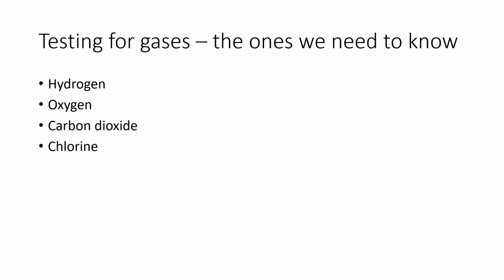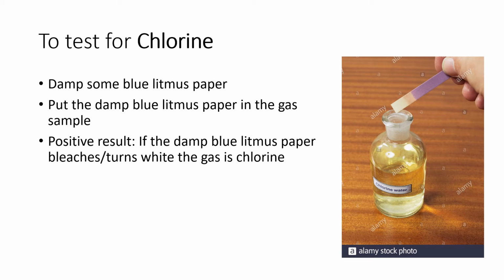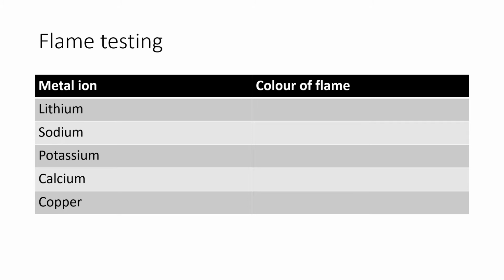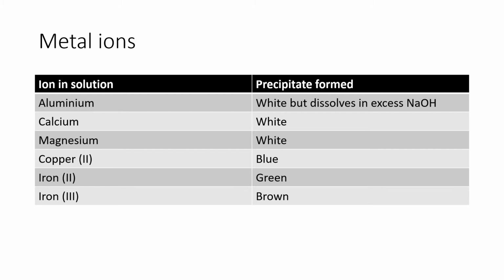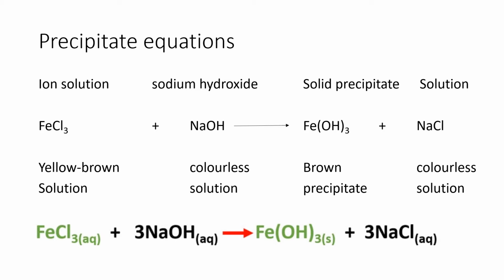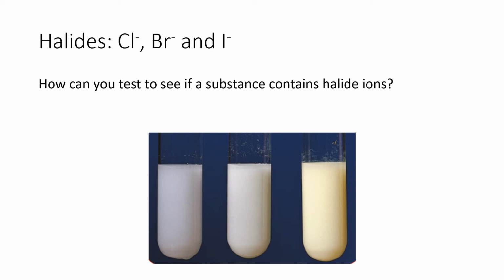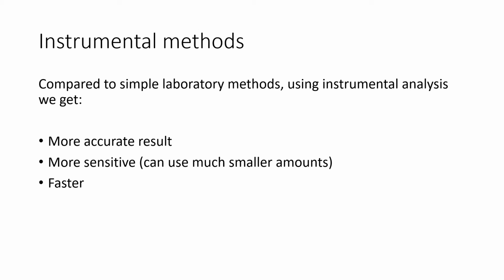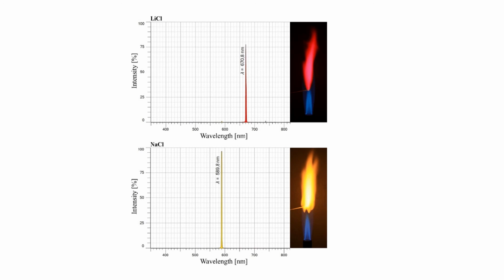Knole Academy | Science | Mr S Deighton | Year 11 | Gas Tests and Ion Tests